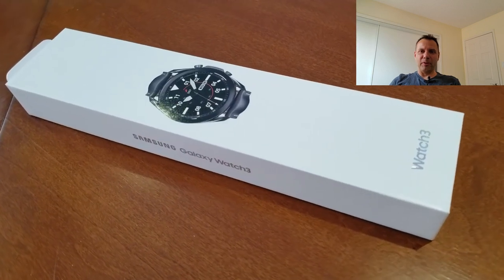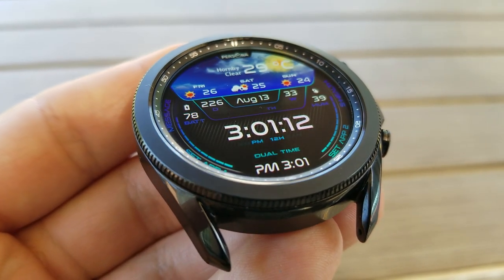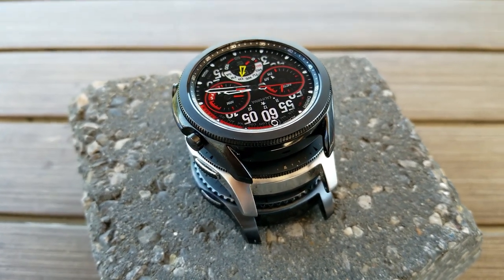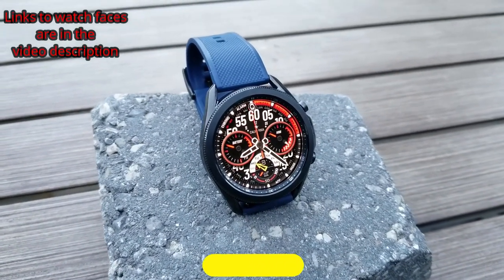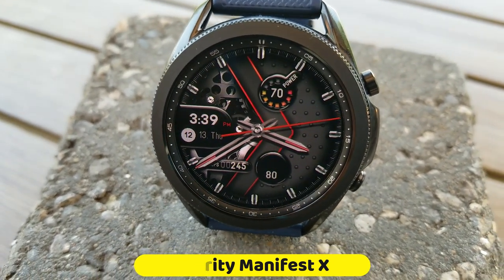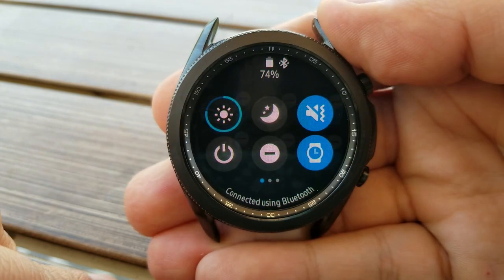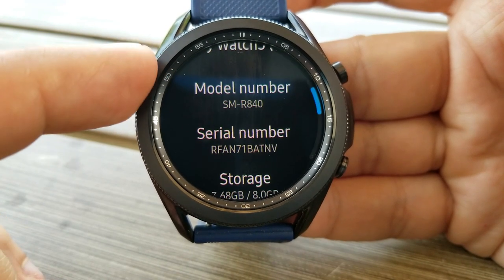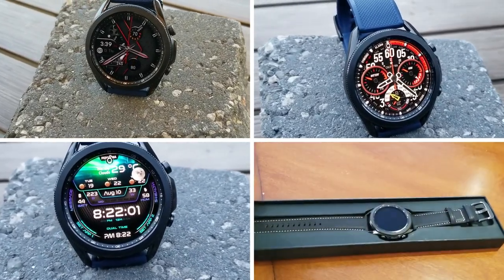Samsung Galaxy Watch 3 - Full Review - How Does it Compare to the Galaxy Watch and Gear S3?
⭐GALAXY WATCH 3 REVIEW!⭐

In this episode we take a closer look at the Galaxy Watch 3 and do some comparisons with it to the Galaxy Watch and Gear S3.

Watch Faces Showcased in this review are listed below.  Make sure you support these devs by downloading or purchasing their designs!

- Changeable temperature unit for Fahrenheit / Celsius / Kelvin
- Forecast Weather for +3 Day
- Sky Animation for Day Display
- Northern Lights Animation for Night Display

- [URARITY] MANIFEST X - animated and customizable!

Samsung Watchfaces
Smartwatch